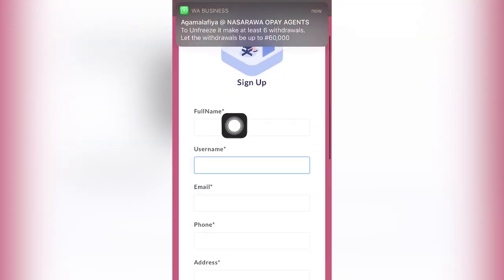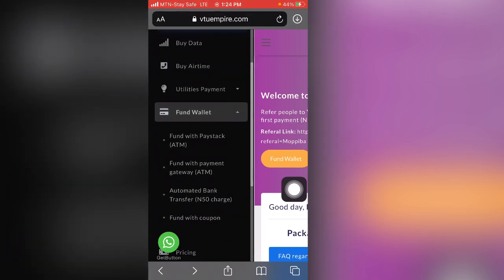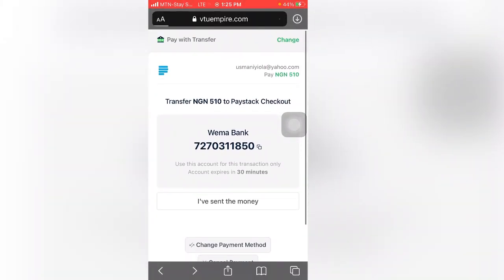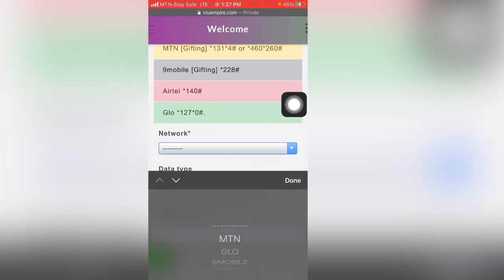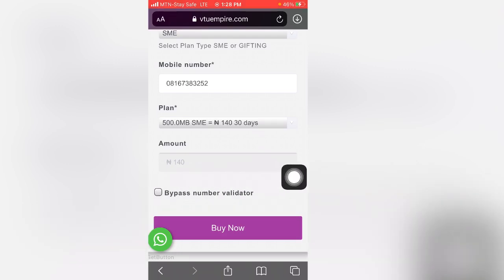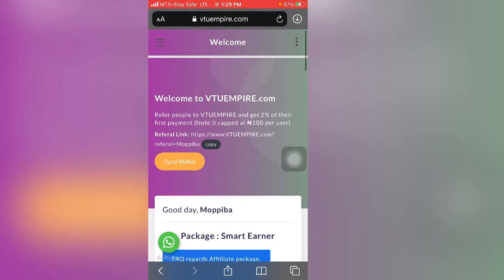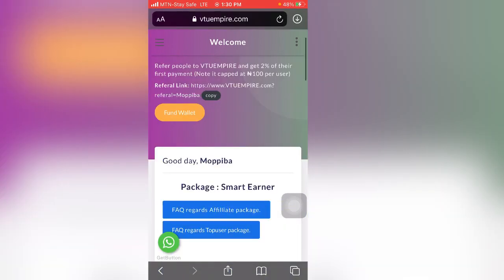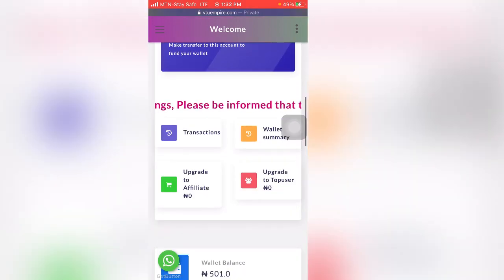HOW TO MAKE MONEY ONLINE RESELLING DATA | Start Data Reselling Business In That Makes 50K Monthly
Want start making money online through data reselling business, this video is for you. Data reselling business is one of the top business you start online with your smart phone and start making money online fast with little capital.

You can get Cheap data selling mtn data, glo data, airtel data, and even 9 mobile browsing in this website

I will also show you how to start recharging  GOTV, DSTV, STARTIMES as well as pay light bill and much more.

HOW TO START VTU DATA RESELLING BUSINESS IN NIGERIA And Start Making Money Online Immediately 50k

⭐ ENROL IN MY “ HOW TO CREATE WEBSITE FOR FREE  &MAKE MONEY”